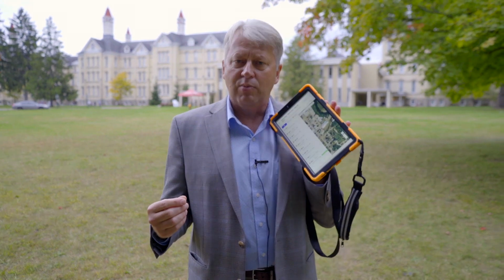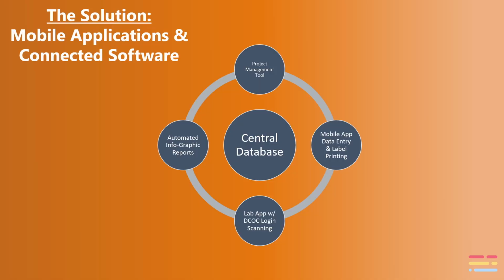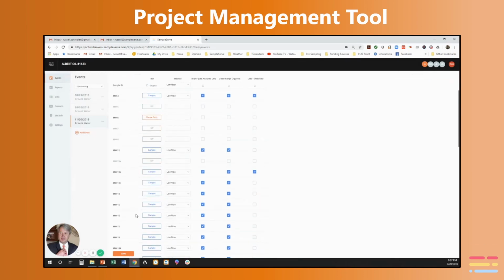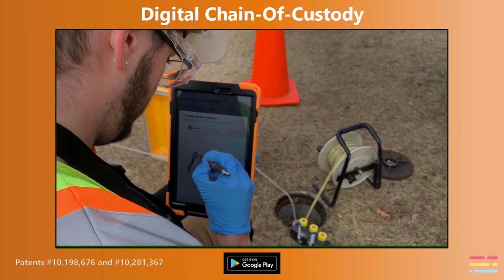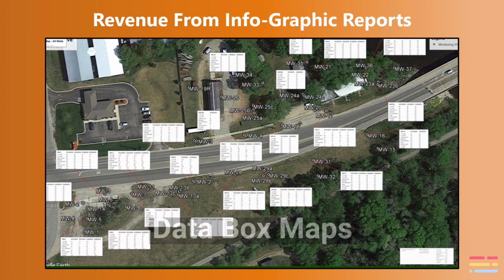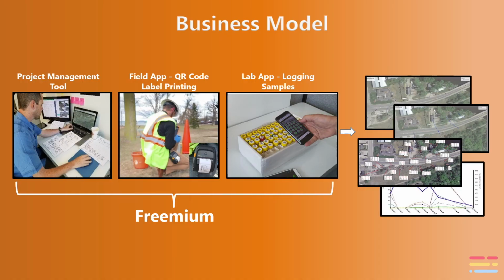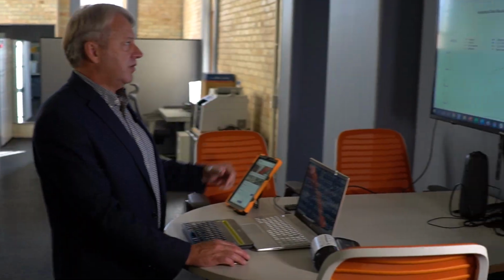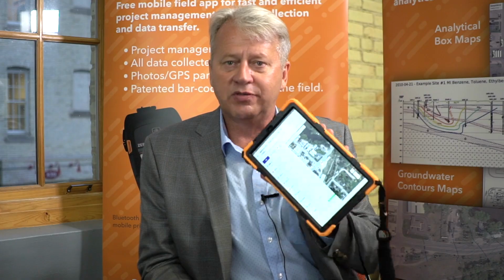MSECA Presentation By SampleServe 12-2-20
The SampleServe solution to the current outdated methodology of collecting samples and generating reports is a software platform that ties together all the different users under one central database. This software platform has a web-based project management tool that can save Project Managers time on scheduling and communication.

The project scope and details of each project are pushed to our mobile field app which allows the field technician to collect and transmit all relevant environmental data including GPS and photos. They then can also print QR-coded sample bottle labels in the field, at the time of sampling.

For the lab, the QR-coded labels couple with our patented digital chain-of-custody allows them to log samples at the lab instantly and saves them significantly on data entry costs and completely eliminates transcription errors.

Then when all laboratory analysis is complete, the lab pushes data back to the platform where actionable graphical reports can be generated within seconds. Data Box Maps, Groundwater contour maps, iso-chemical contour maps, graphs and data tables, all generated and ready for delivery in seconds.

Using SampleServe's web and mobile application we can save the field sampling crew roughly 20% of their time on a typical sample collection investigation. Because our software can take all the same data and generate all the required reports in an instant, we save about 90% of the cost of the current report preparation technologies.